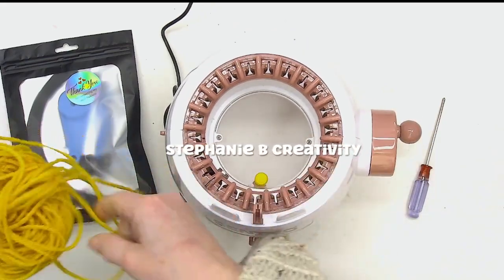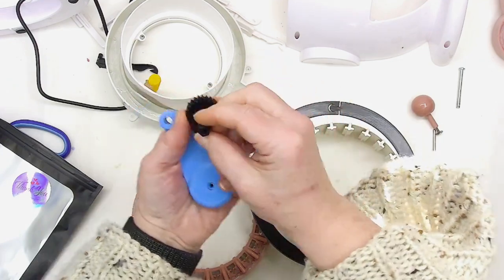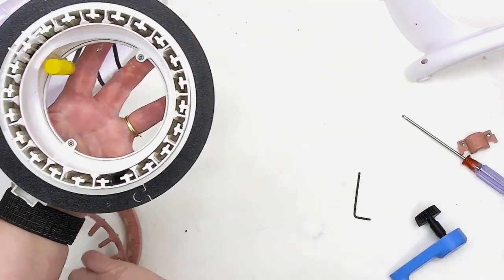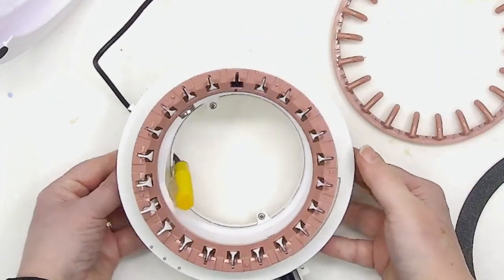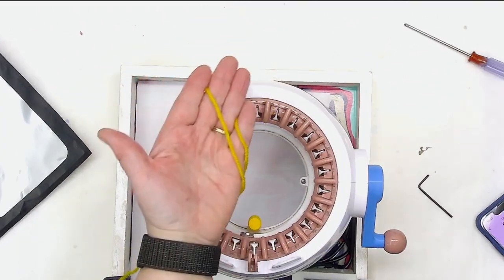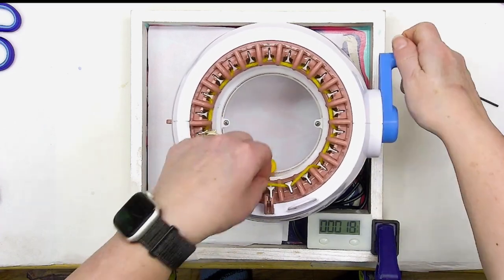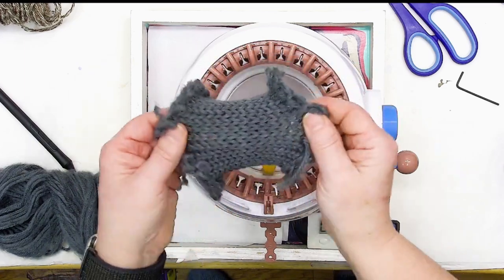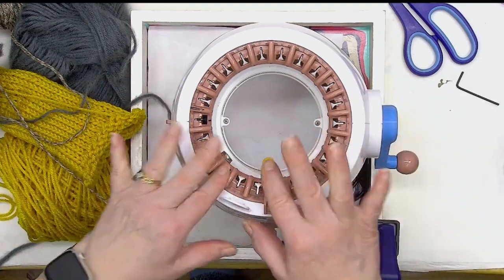Installing a NEW Gear Replacement for Sentro 22 Knitting Machine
Installing a NEW Gear Replacement for Sentro 22 Knitting Machine. Is it Worth it? I purchased the brand new replacement gear and handle assembly for my little Sentro/ Rabbit 22 needle circular knitting machine from Grumpy Head Designs on Etsy. Then I installed it so you can see what it looks like, how it works, and how easy it was to install.

I figured it was a good way to give my broken knitting machine a new life! Check out the video and let me know what you think. Was it worth it??

Let’s find out what this viral knitting machine is all about.
Chapters:
00:00 Intro
01:15 Disassembling
02:00 What you Get
03:00 Installing the Gear
04:07 Reassembling the machine
05:26 remember to breathe
08:07 Don't over Tighten the screws
08:40 Gasket Installation/More Info
10:13 Testing 3 kinds of Yarn will it work?
14:56 Final Thoughts- Results?

My Youtube Projects Yarn Fund.

48 Pin Sentro Circular Knitting Machine
22 Pin Sentro Toy Knitting Machine
46 Pin Addi Express King Size Knitting Machine
22 Pin Addi Express Pro Knitting Machine